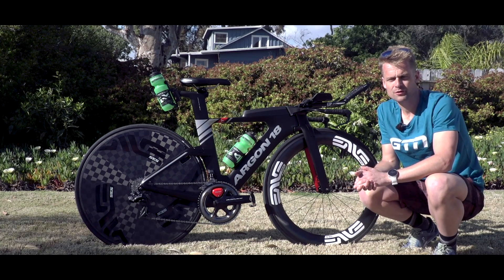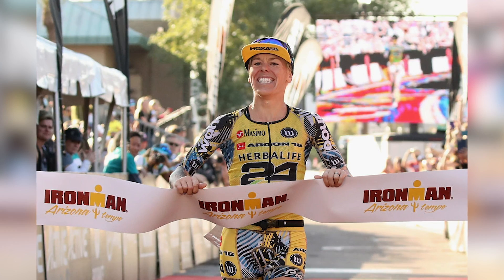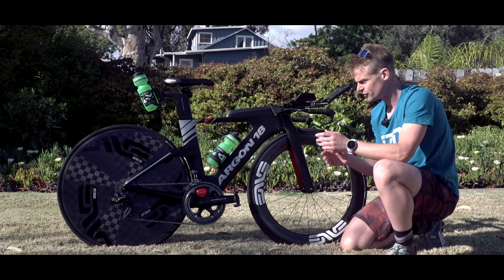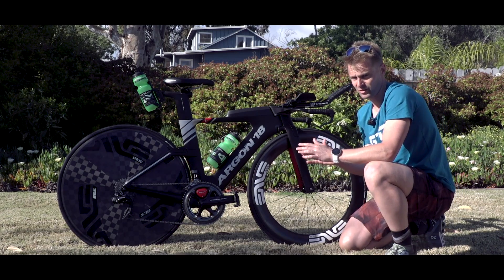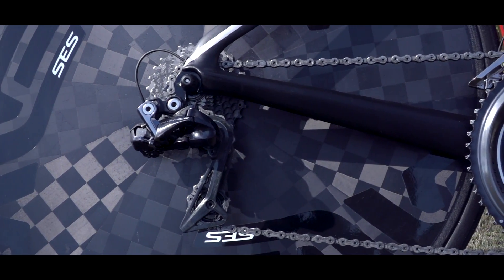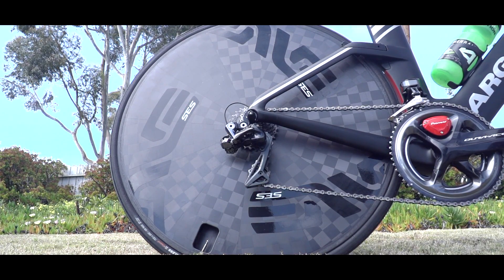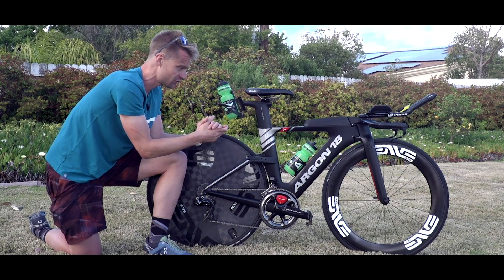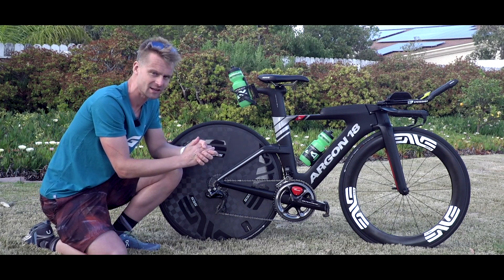Heather Jackson's Argon 18 E-119 Tri+ Triathlon Bike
Whilst out in the sunshine in Oceanside we caught up with American pro Heather Jackson and took a look at her brand new Argon 18 E-119 Tri+, the bike she'll be using for the 2019 season!

If you'd like to contribute captions and video info in your language, here's the

Young (Instrumental Version) - Chris Coral
Berk Jam - Jobii